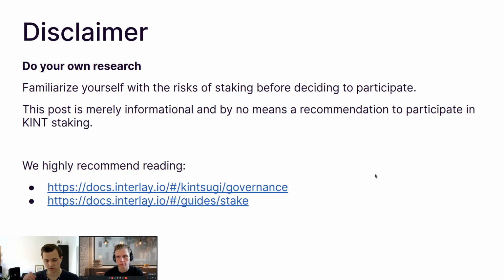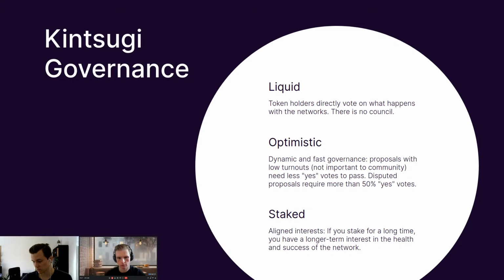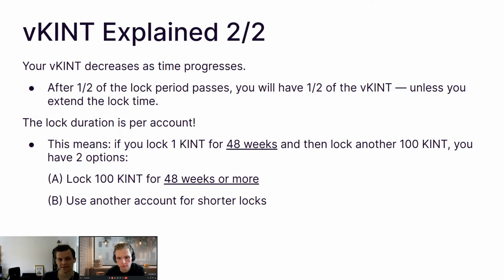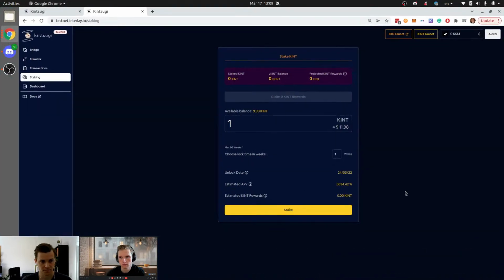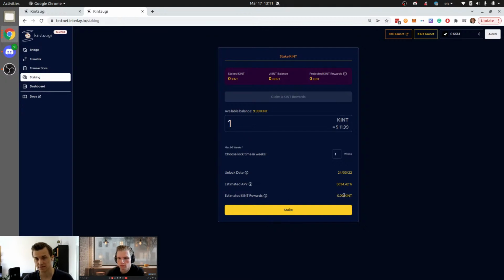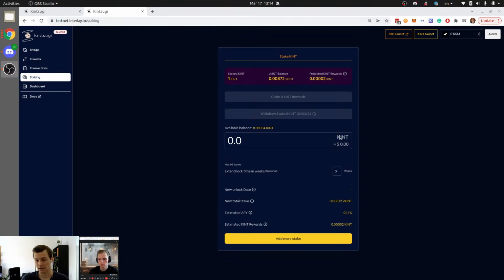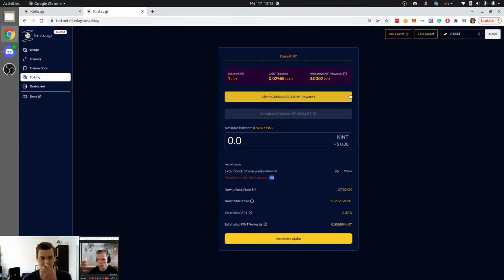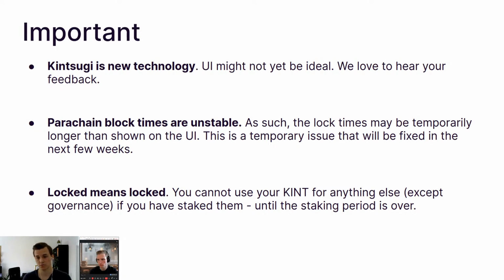Kintsugi Staking | Workshop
Welcome to the Kintsugi LIVE staking workshop!

Join the Interlay team where well be covering:
-Staking & how locked is locked?
-Adding Stake Vs Extending stake time!
-vKINT & What YOU can do with it!
-KINT Rewards for staking!

Hosted by: Alexei & Greg!

About Interlay

We envision a future where blockchains seamlessly connect and interact: anyone can use any digital asset on any blockchain, trustless and without limitations. We work with Bitcoin, Ethereum, Polkadot, Cosmos, and others to expand interoperability, capital efficiency, and openness.

Our flagship product is interBTC — Bitcoin on any blockchain. A 1:1 Bitcoin-backed asset, fully collateralized, interoperable, and censorship-resistant, realising the true free nature of BTC and decentralised finance.

Follow our Twitter, Telegram, and Discord to keep up to date with daily updates from the team.